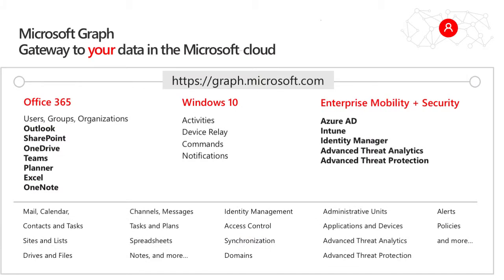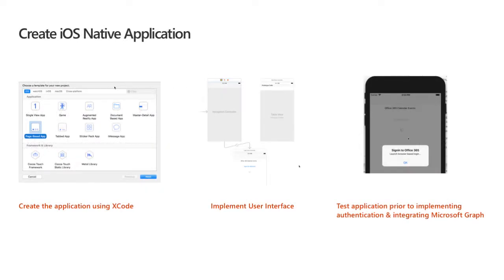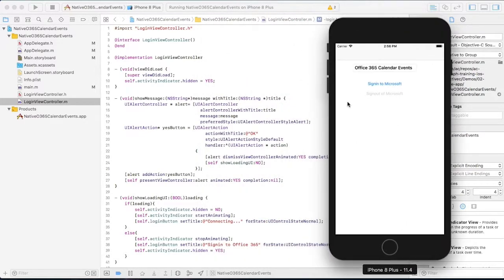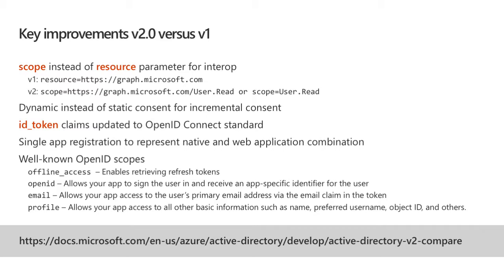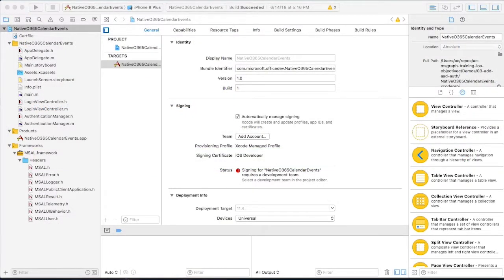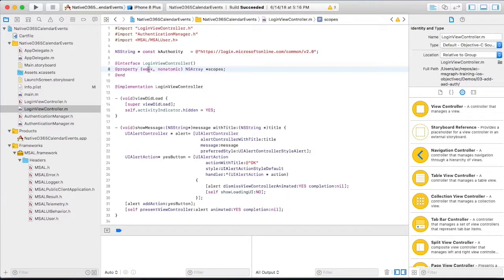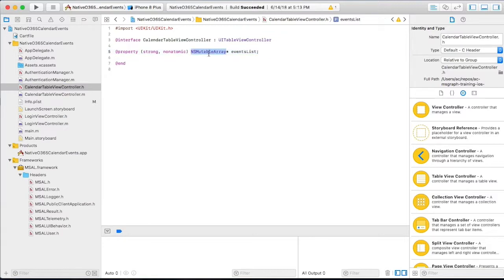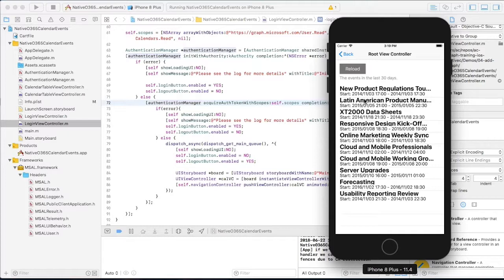Build iOS native apps with Microsoft Graph REST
Work with the Microsoft Graph SDK to access data in Office 365 by building native mobile iOS applications with Objective-C.